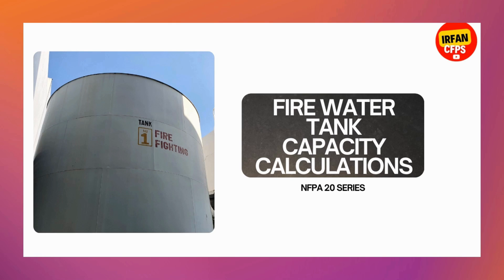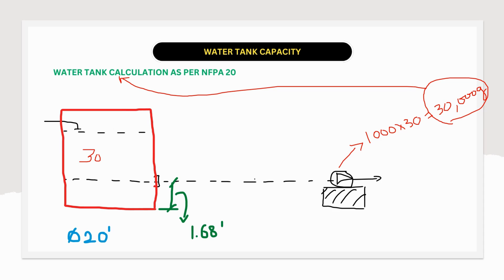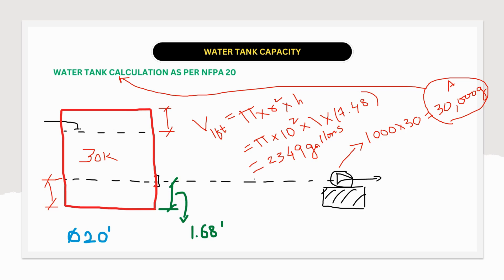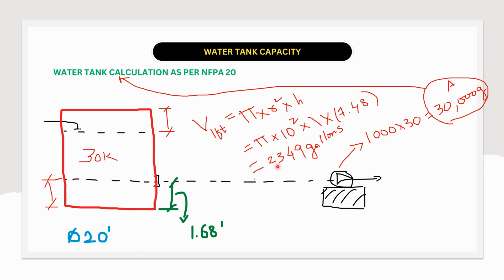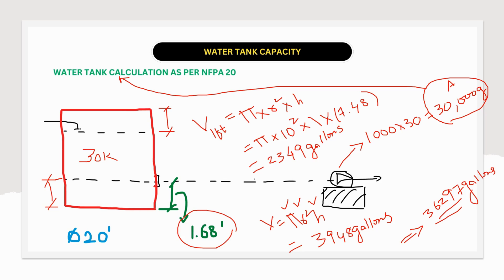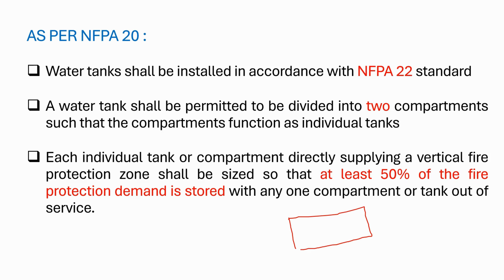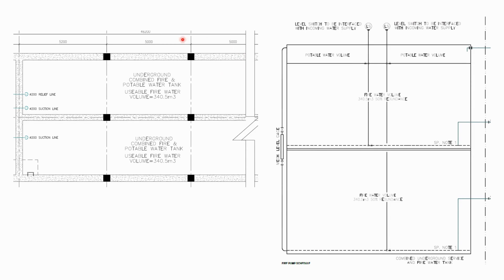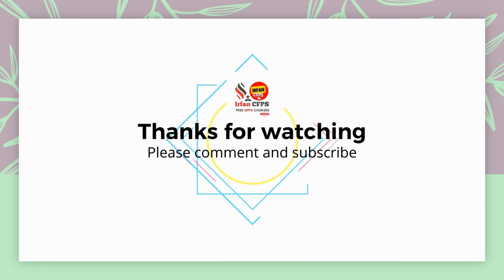How to Calculate Fire Water Tank Capacity (The Easy Way)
In this video, we shall cover the following :
1) Fire Water tank capacity calculation based on NFPA 20 requirements by considering an example.

Explore following links :
NFPA 20 is the standard for Fire Pumps